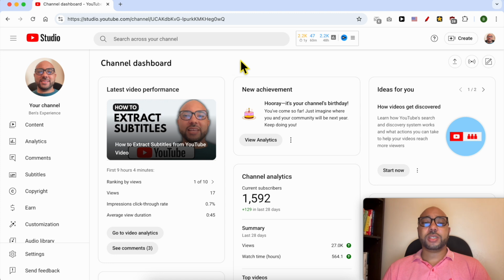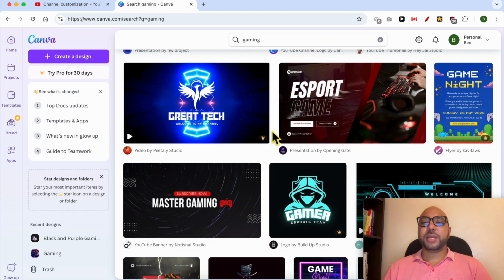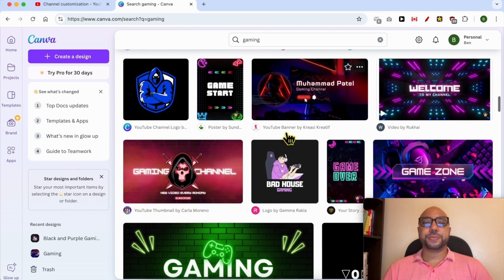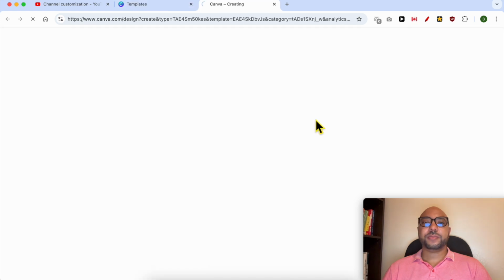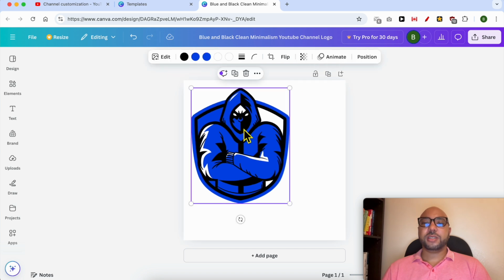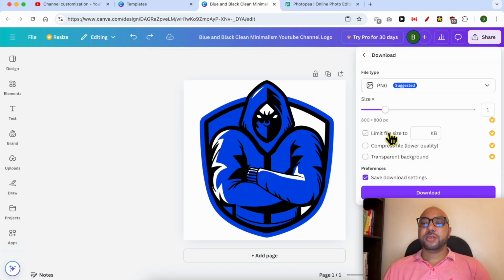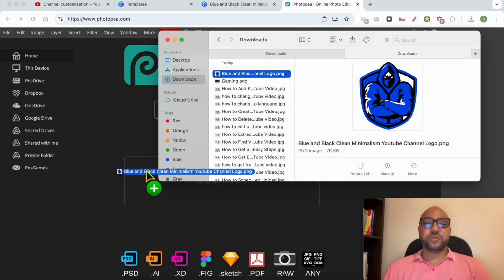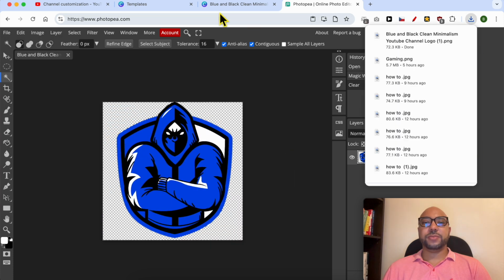How To Create a Logo for Your YouTube Channel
In this video, I will show you how to create a logo for your YouTube channel. Learning how to create a logo for YouTube channel is essential for branding. First, I’ll guide you through the required dimensions of logos on YouTube. After that, we’ll head over to Canva to design your logo. Understanding how to create a logo for YouTube channel can significantly improve your channel's appearance.

We’ll start by navigating to the YouTube Studio dashboard, going to customization, and checking the recommended logo dimensions. Then, we’ll use Canva to create a free account and select a suitable design. Follow along as I show you how to create a logo for YouTube channel using free and pro templates on Canva. If you prefer a free design, I’ll demonstrate how to customize it, remove the background, and save it as a PNG for a transparent background.

Don’t miss out on my YouTube Basics course, where you’ll learn everything from creating your channel to optimizing your videos. You can get this course for free by visiting the link above. After designing, I’ll also show you how to upload your logo to your YouTube channel.